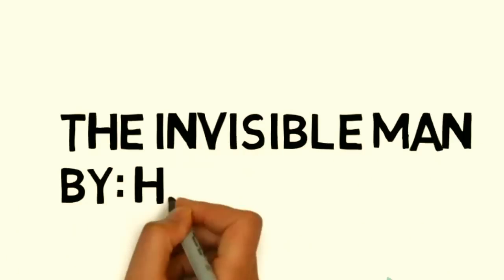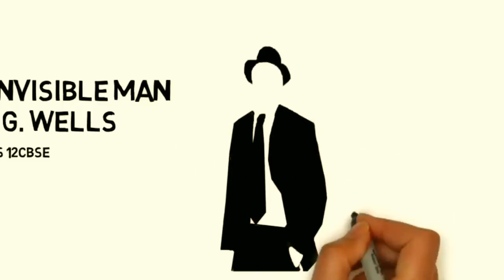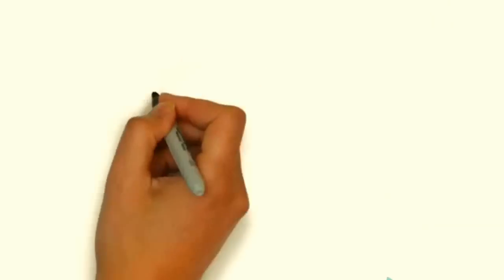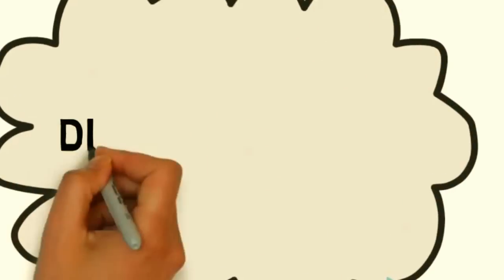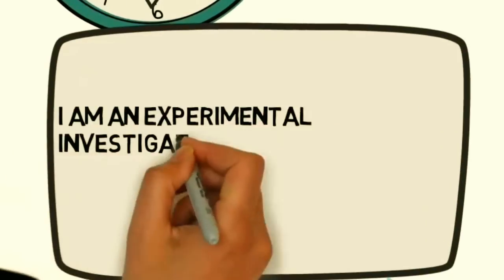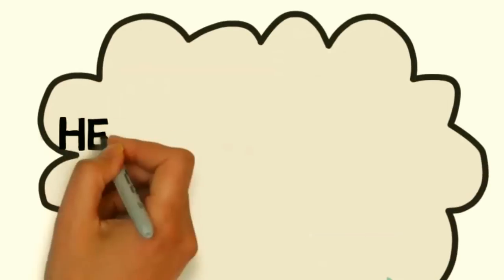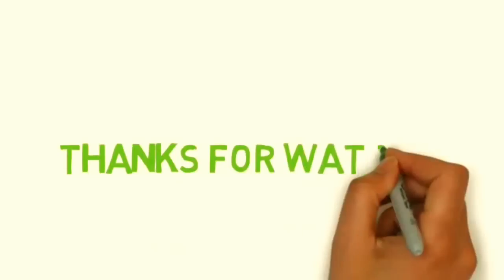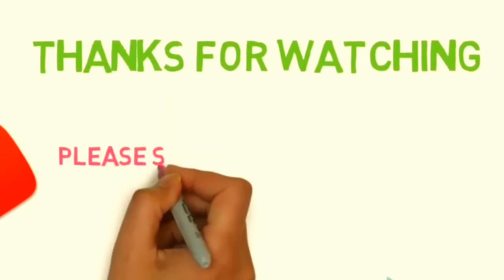CBSE Summary - The Invisible Man chapter 1,2&3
The Invisible Man is a science fiction novella by H. G. Wells. Originally serialized in Pearson's Weekly in 1897, it was published as a novel the same year. The Invisible Man of the title is Griffin, a scientist who has devoted himself to research into optics and invents a way to change a body's refractive index to that of air so that it neither absorbs nor reflects light and thus becomes invisible.
The video effectively portrays the story using white board animation

Get the best book for reading and revising Silas Marner